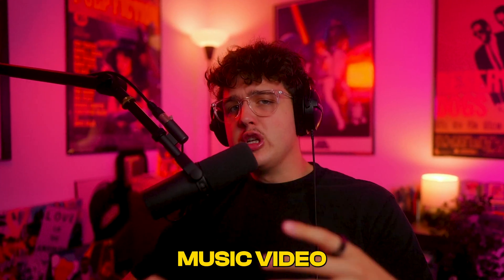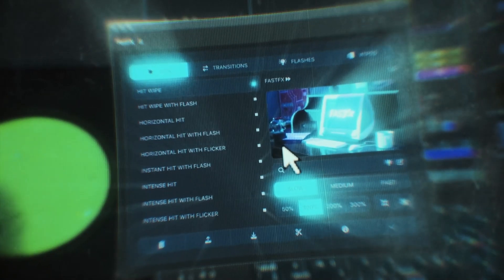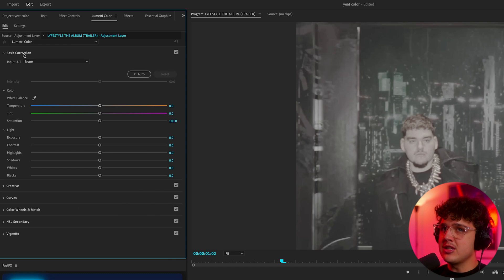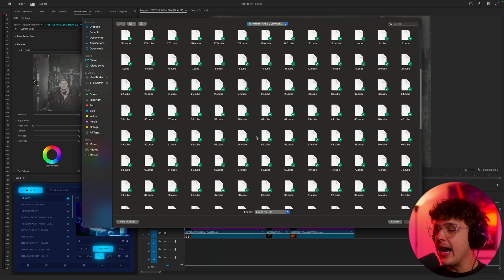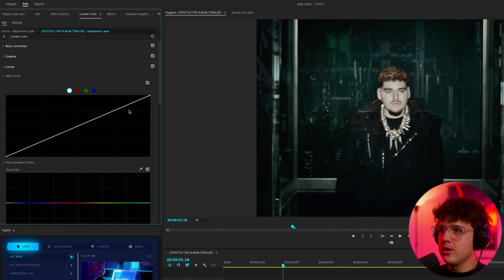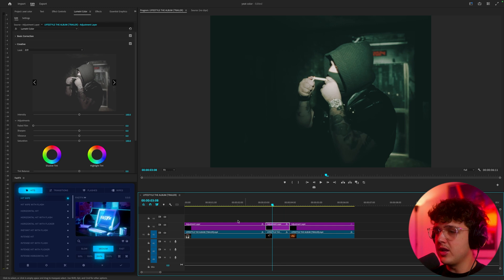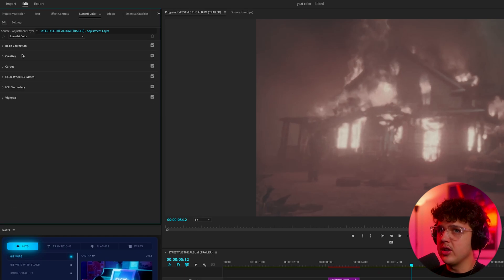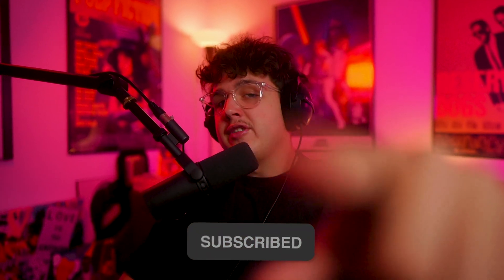Coloring a Music Video for YEAT (Premiere Pro)